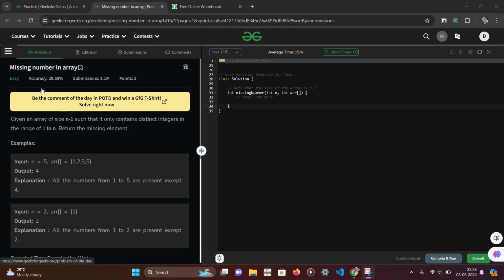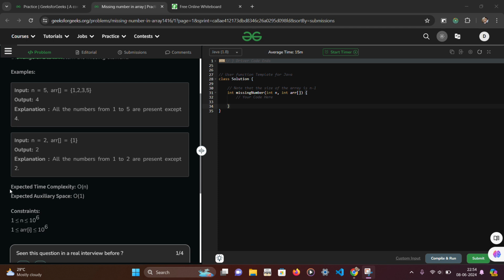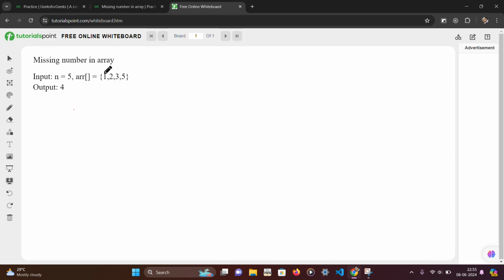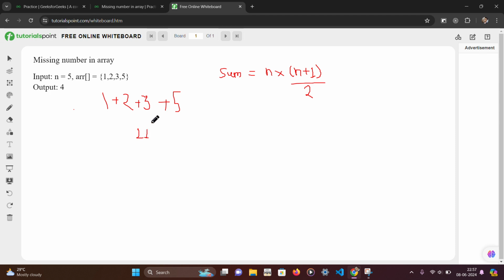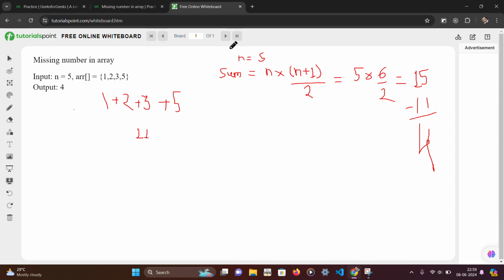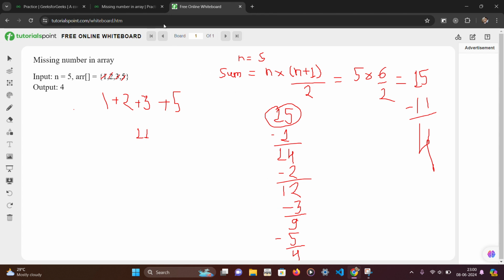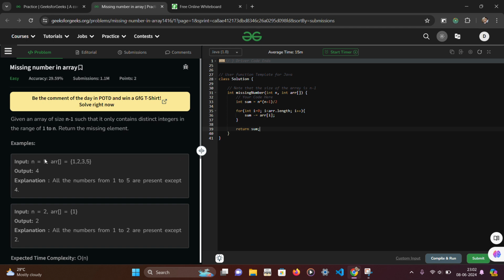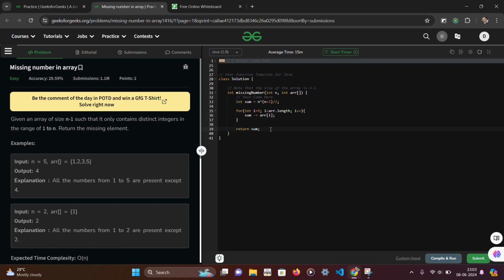Missing number in array GeekForGeeks.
watch this video in 2x speed :)